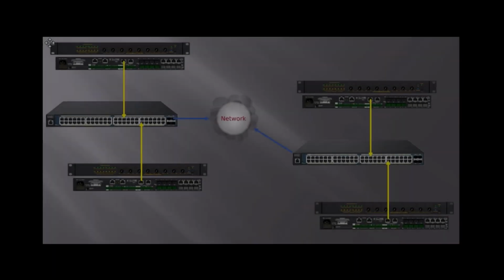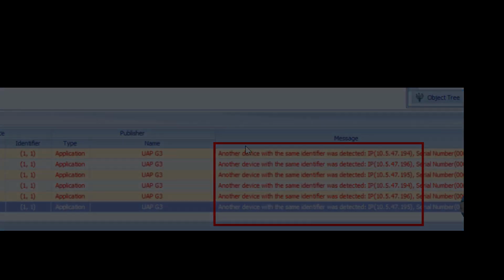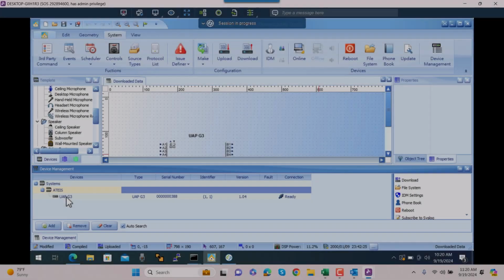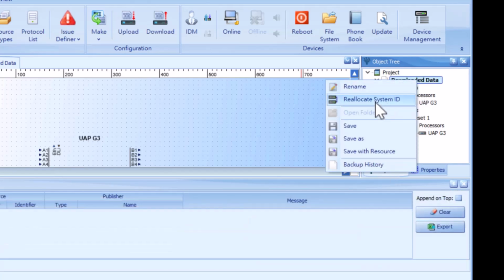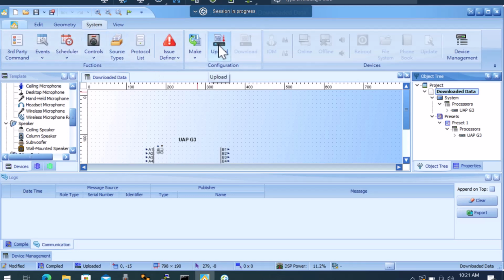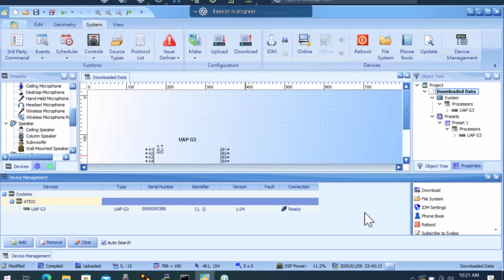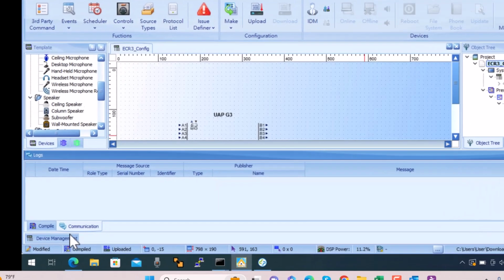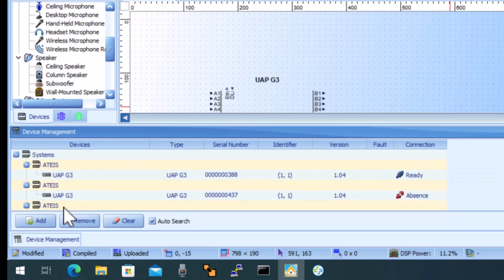UAPg3 Reallocate ID Instructions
Short Video illustrating when and how to change the system ID on the Penton Audio UAPg3 digital audio processor.